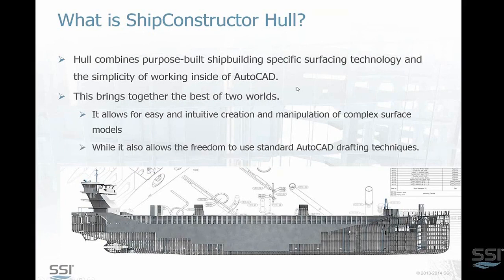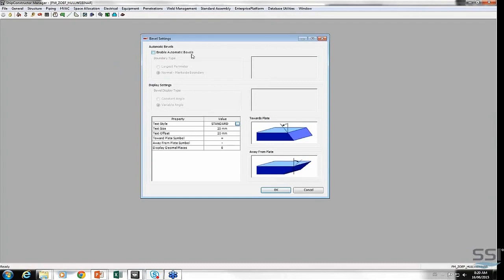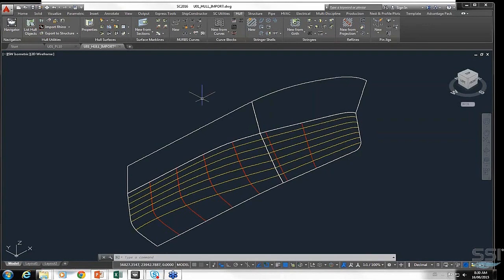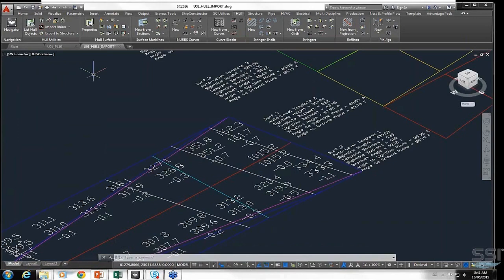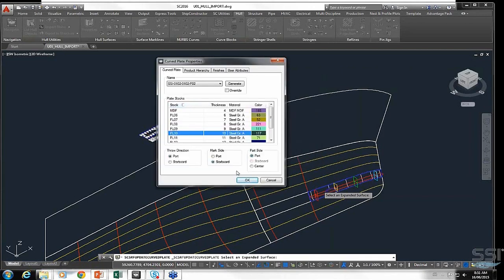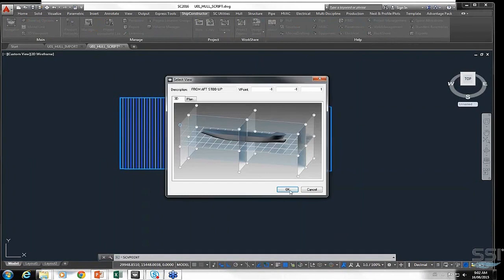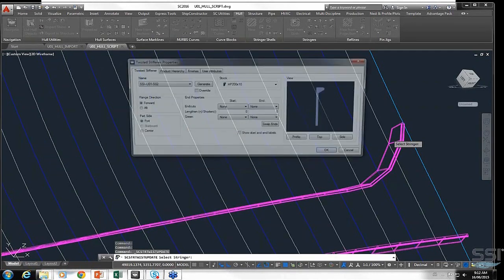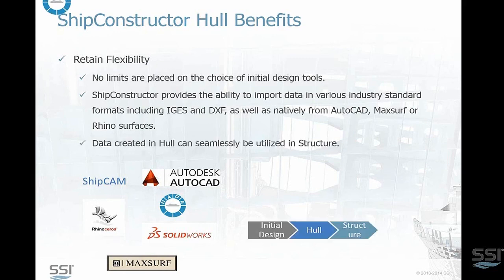Technical Series Webinar | Hull | 2015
Hull combines purpose-built shipbuilding specific surfacing technology and the simplicity of working inside of AutoCAD. This brings together the best of two worlds. It allows for easy and intuitive creation and manipulation of complex surface models while also allowing the freedom to use standard AutoCAD drafting techniques.

Hull provides powerful features such as surface-surface intersection, surface trimming, plate expansion, structural section definition, shell expansion, shell stringer definition, offset book printing, and pin jig drawing generation. The data designed in the external hull production model flows freely into the Structure product.